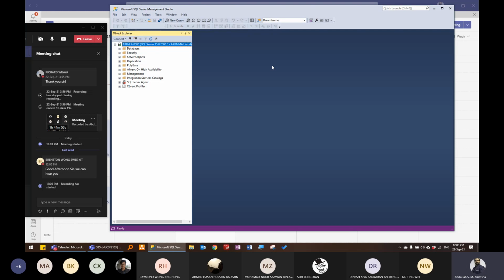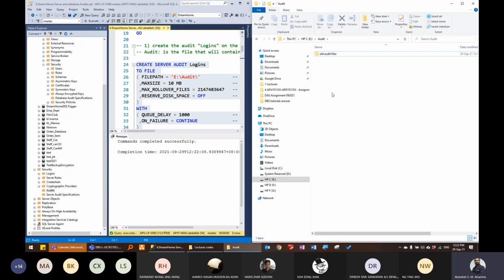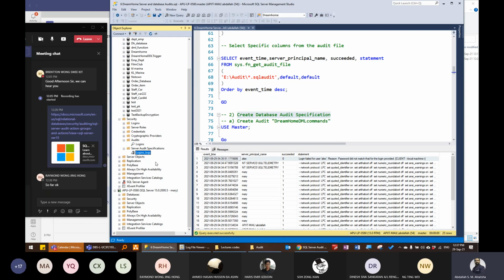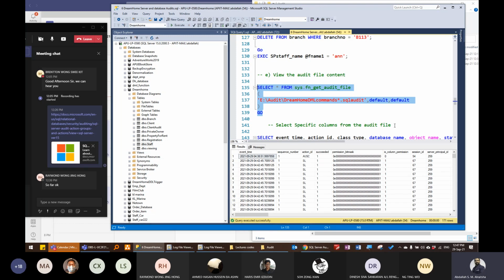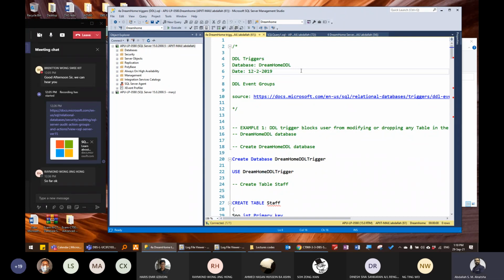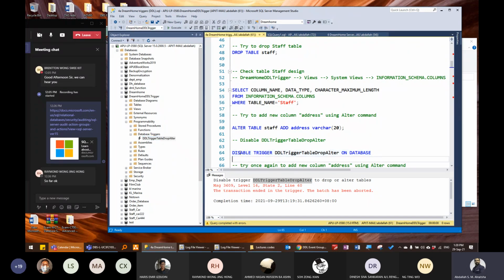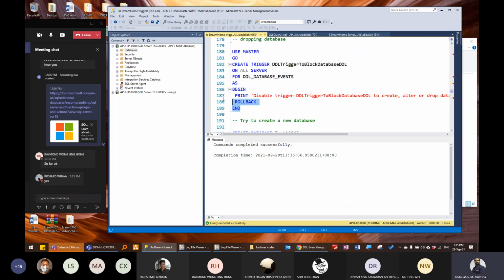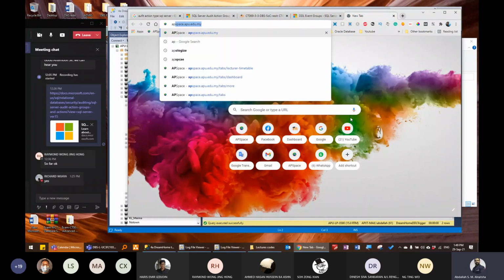Server and Database Audit